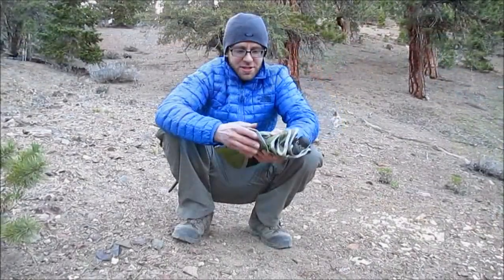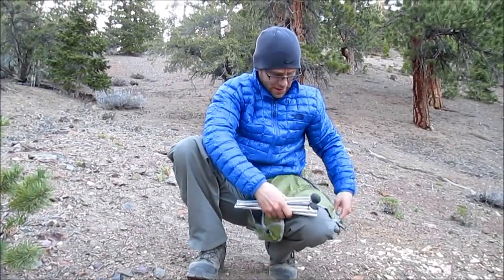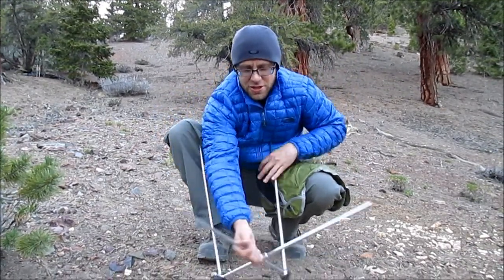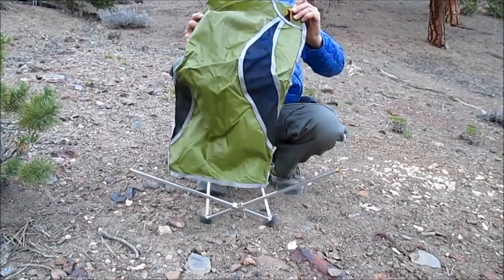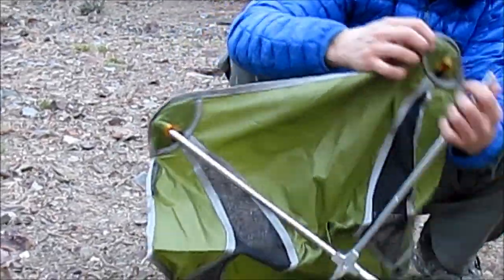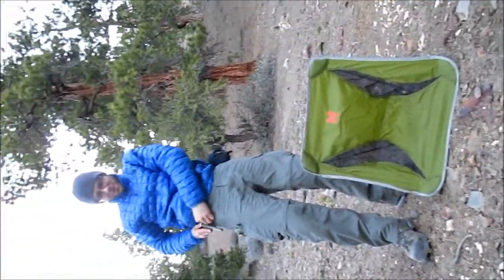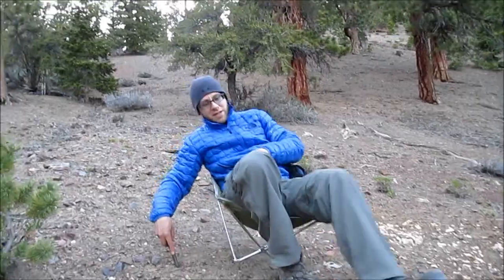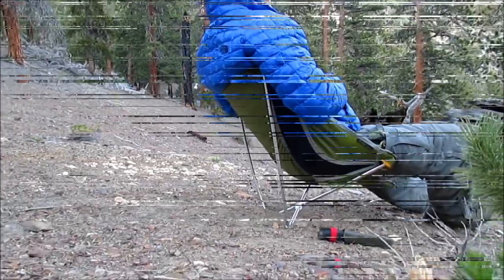Alite Monarch Demo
Demonstration of setting up and sitting in the Alite Monarch chair.  I accidentally call it the Mayfly in the video, however it is the Monarch.